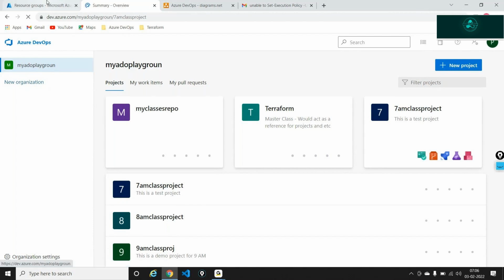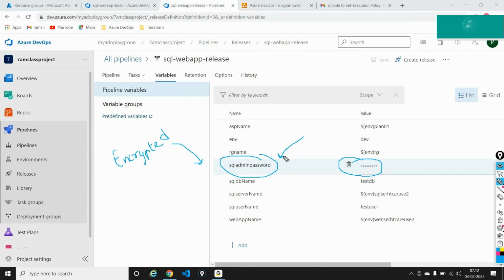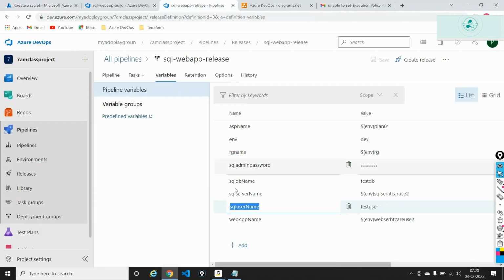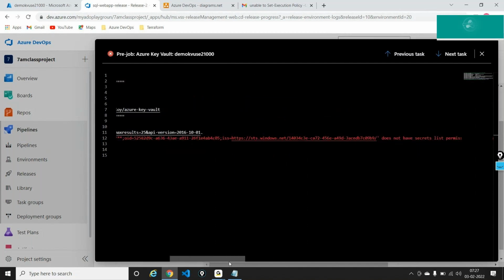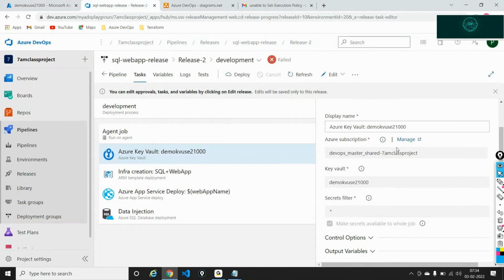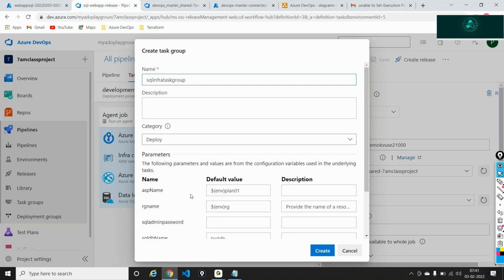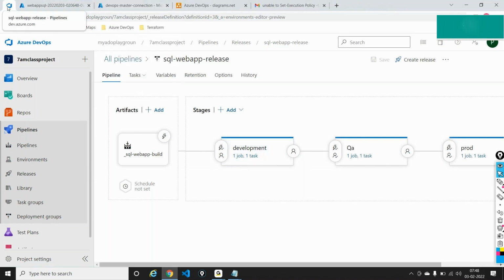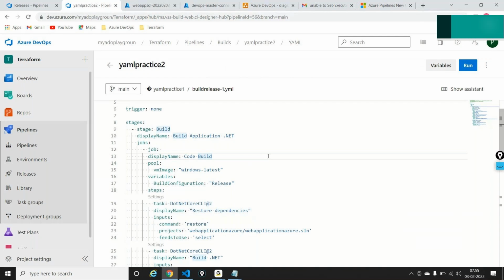Azure DevOps Class52| Owner | Reader | Authenticating model